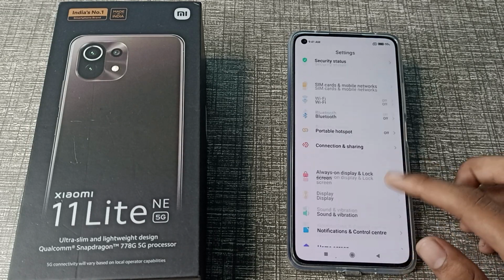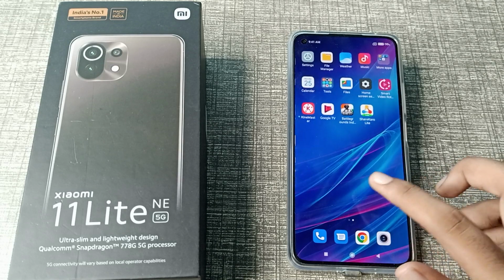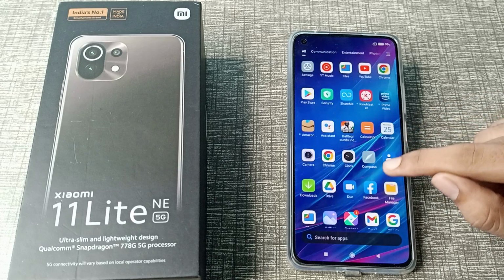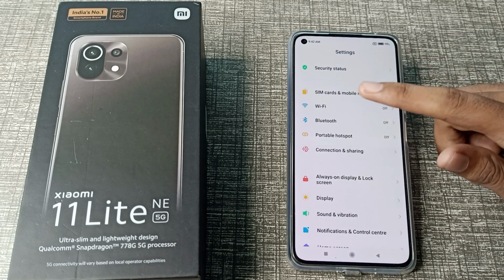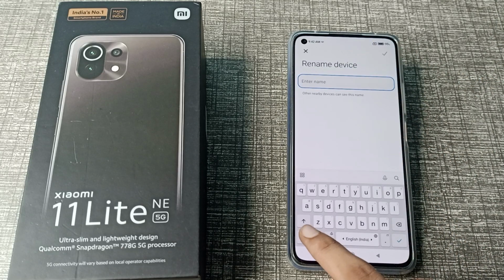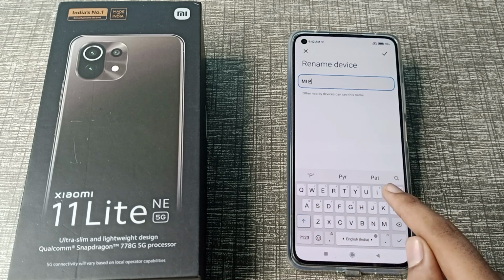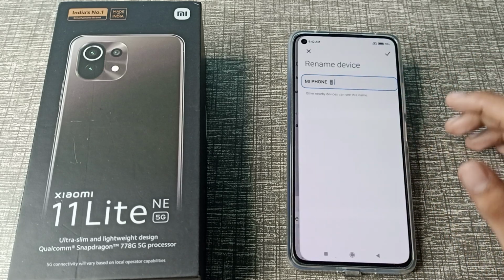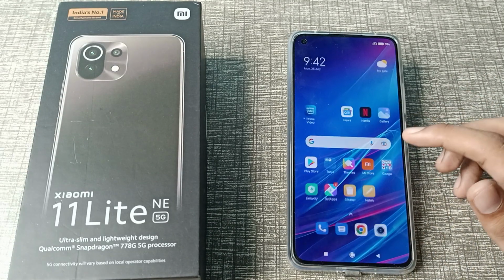How to change Bluetooth Device Name in Xiaomi 11 Lite NE 5G Phone